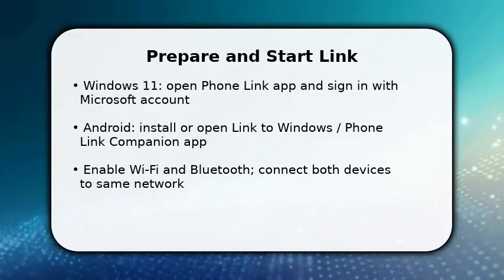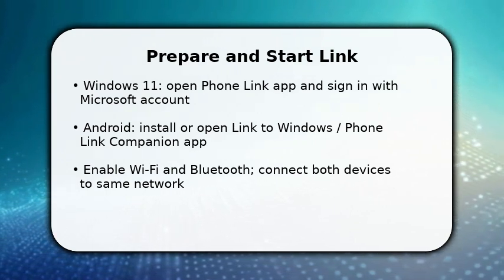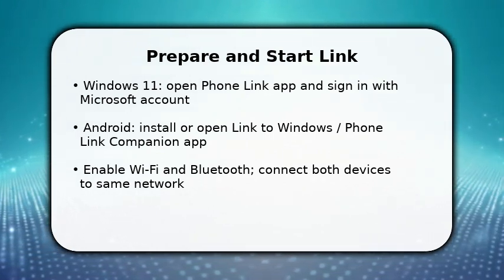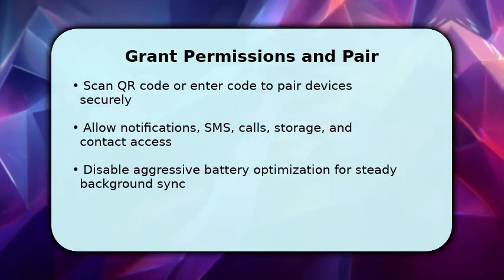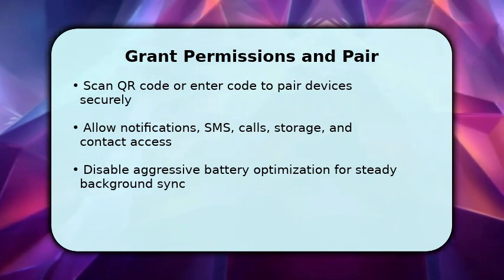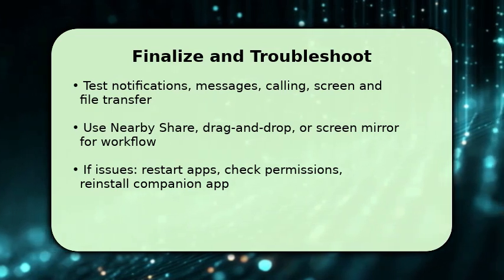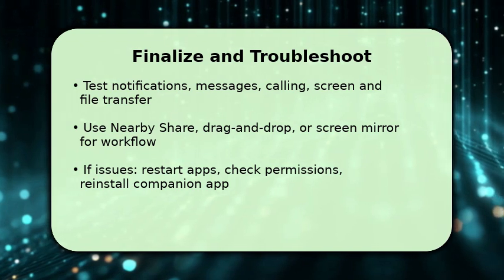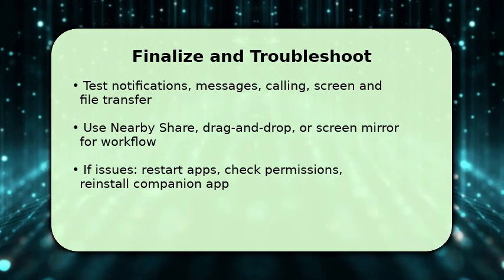How to Link Android to Windows 11 - Easy Guide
How to Link Android to Windows 11 - Easy Guide | 🔒 Surfshark VPN Deal — Stay private and secure. $1.99/mo + 3 Months Free ▸

Discover the step-by-step process of linking your Android device to Windows 11 with this easy guide. Learn how to transfer files, set up Bluetooth pairing and more for a seamless experience between platforms.

link Android,